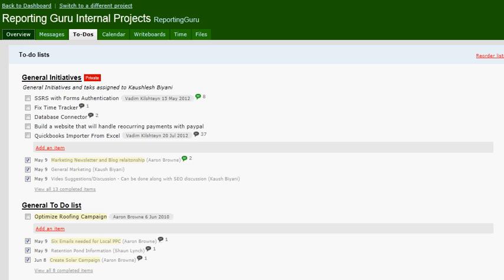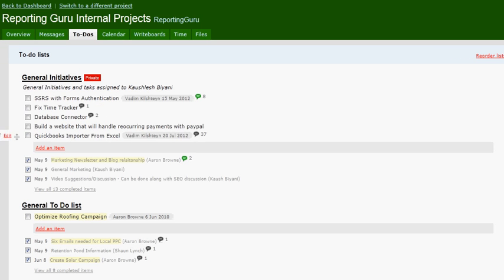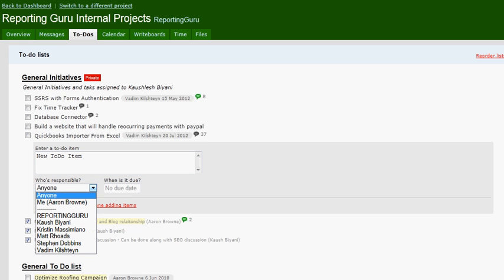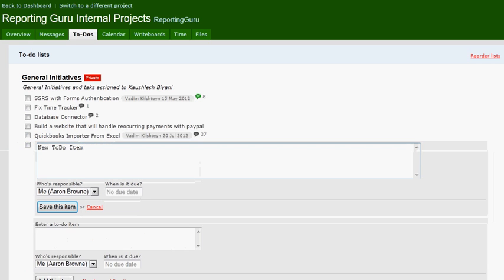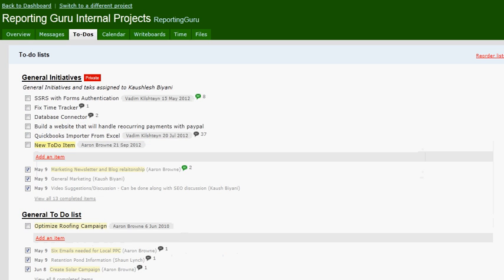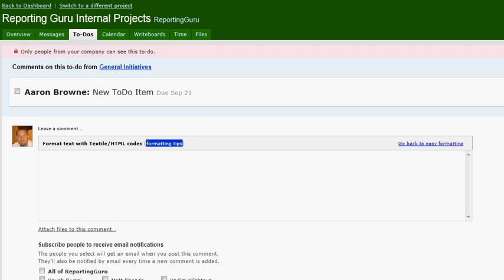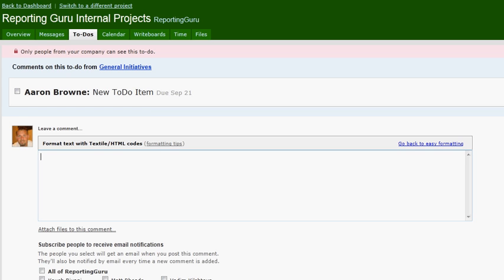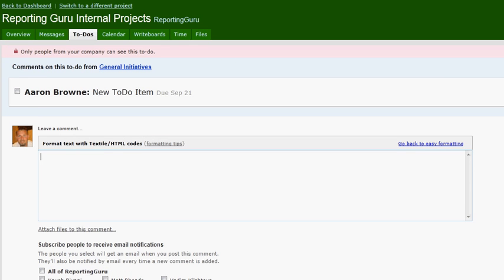Basecamp Tutorial | Project Management Best Practices | ReportingGuru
Want to get the most out of Basecamp? In this tutorial, we share project management best practices using Basecamp to keep your team organized, on track, and productive.

In this video, we cover how to set up projects effectively, manage tasks with To-Do lists, use Messages for communication, and integrate reporting tools for better visibility.

What you’ll learn:
✅ Best practices for managing projects in Basecamp
✅ Organizing To-Do lists, tasks, and milestones
✅ Using Messages and communication tools effectively
✅ How ReportingGuru helps businesses extend Basecamp with custom reports and dashboards

At ReportingGuru, we specialize in project management reporting solutions—helping organizations connect Basecamp with SSRS, Power BI, and custom dashboards for better insights.

3. Hashtags

4. Tags